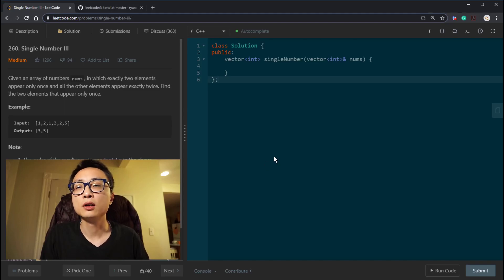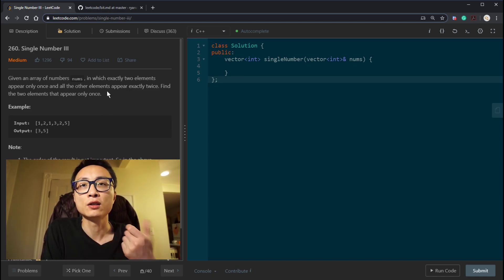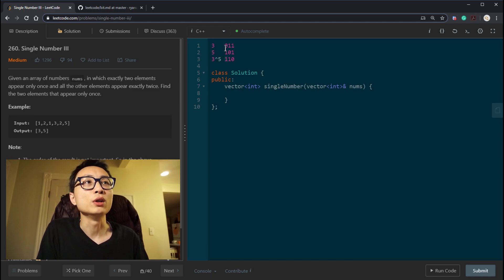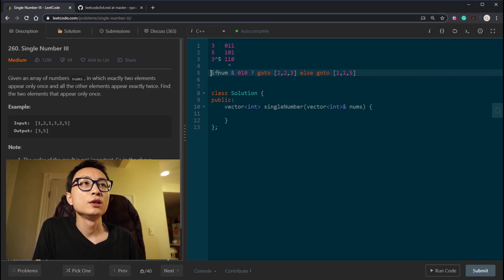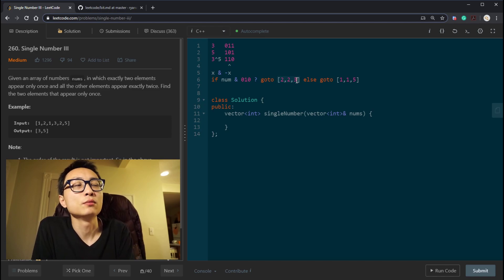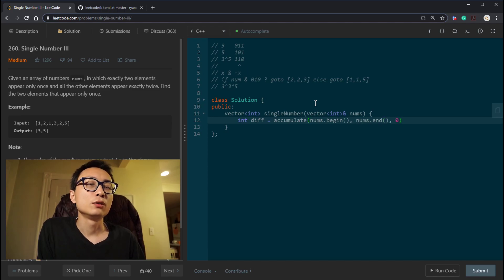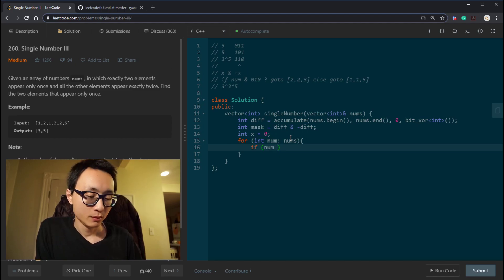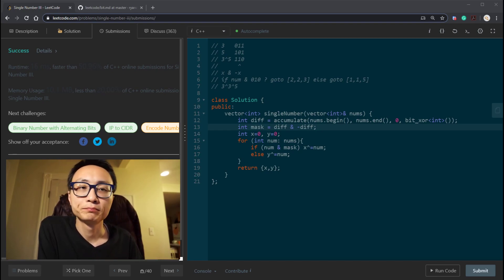Leetcode 260 Single Number III